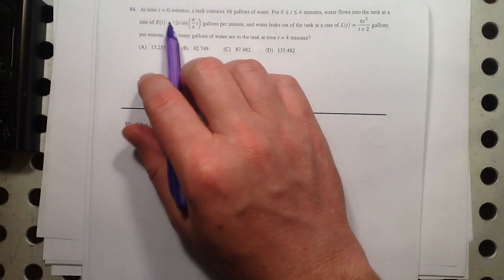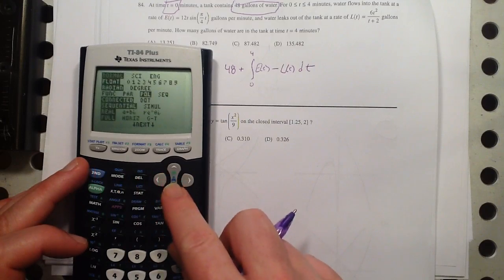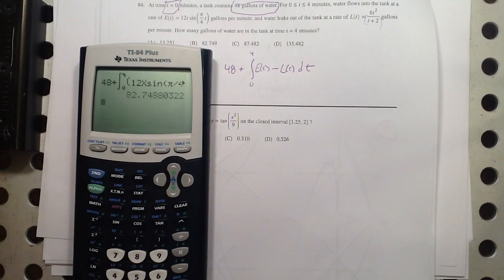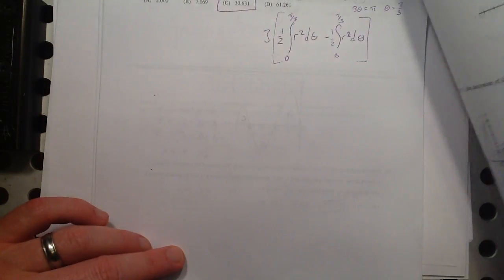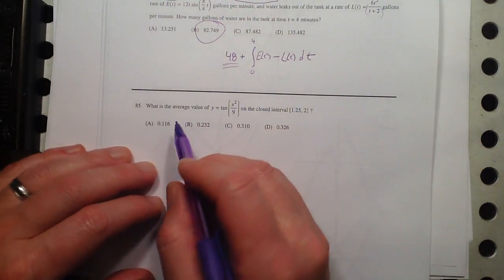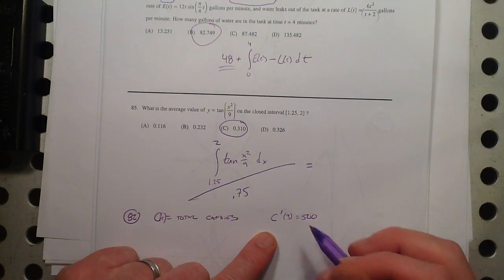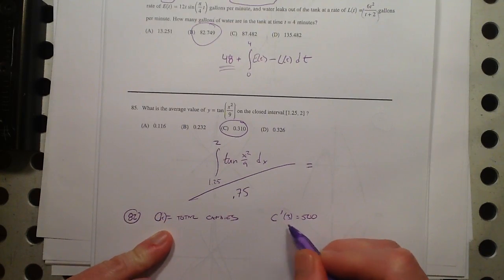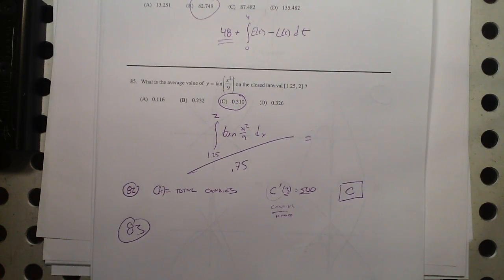Trout Mask Replica 81-85